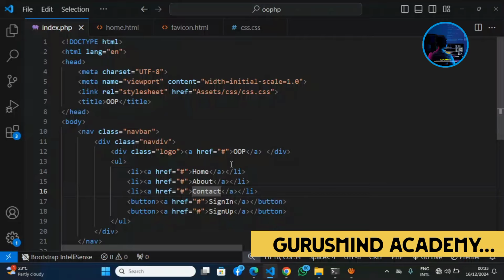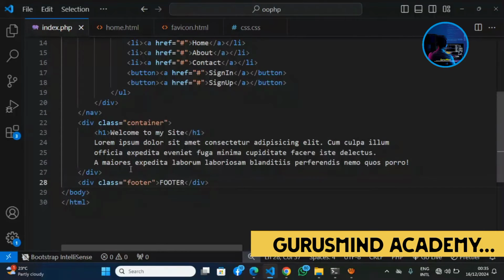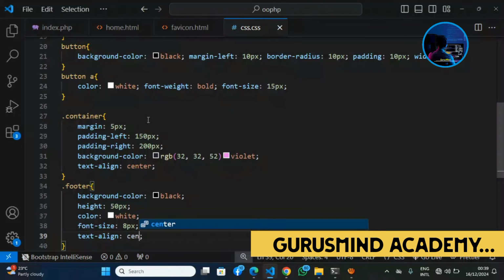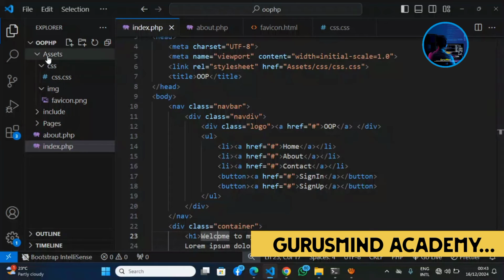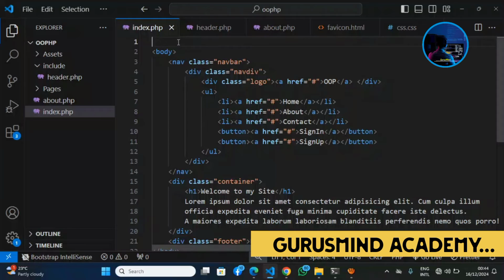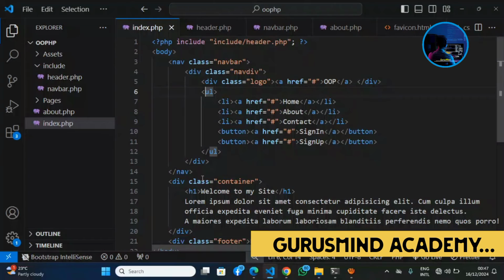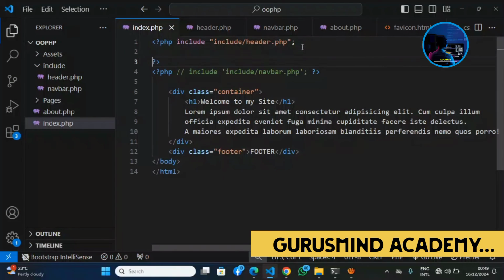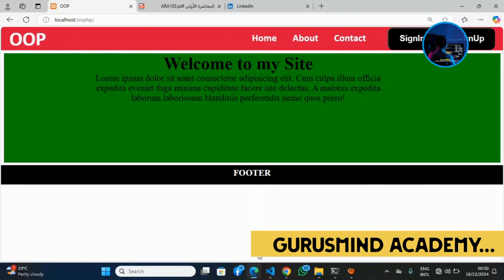#02 Modern PHP Tutorial | PHP Include